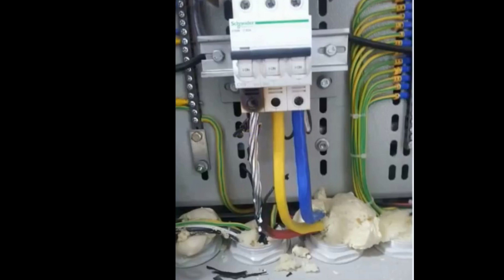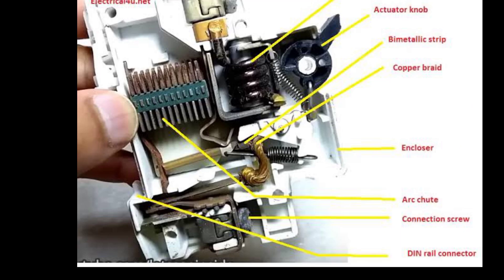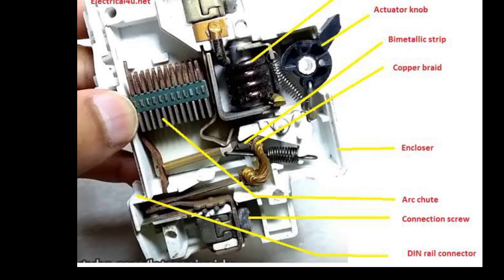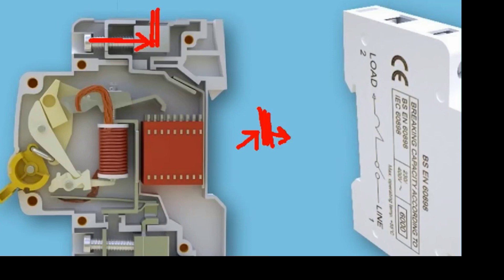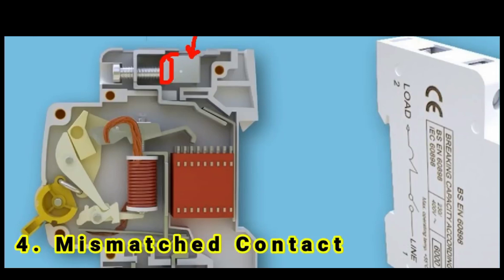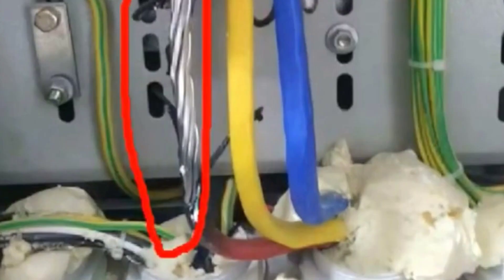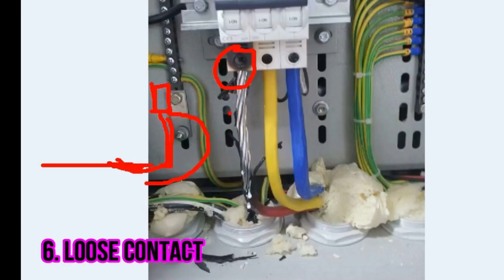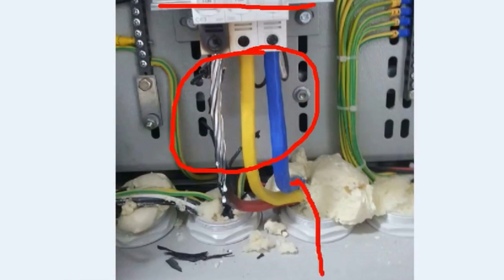MCB Tripping Frequently Problem| ElectricalNanban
Please leave a comment about my video. Even negative comments are most welcome,
Which will help to improve my channel.

About Electrical Nanban

This channel is created to make everyone
to know every thing about electricals and
Information related to it

Channel info